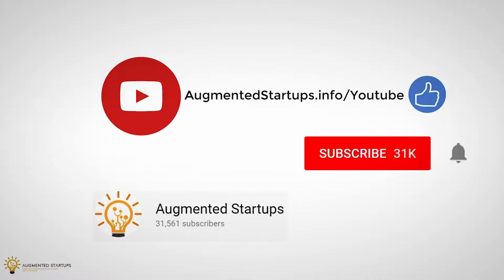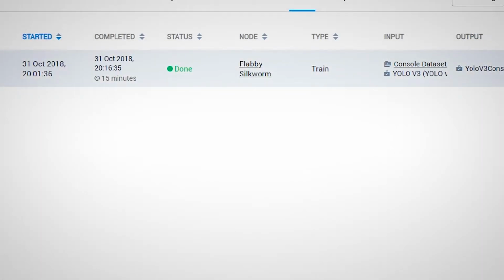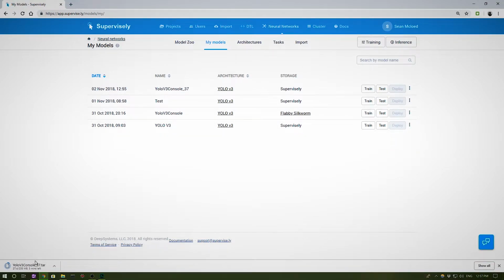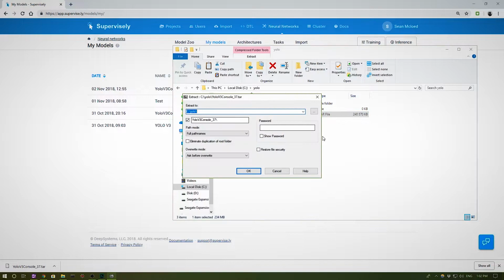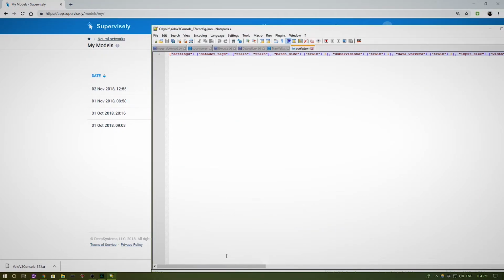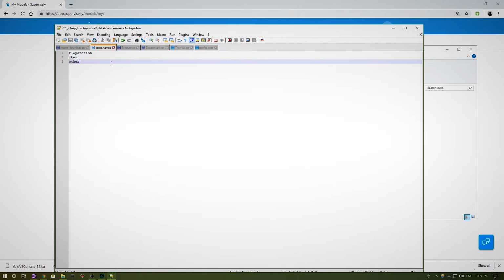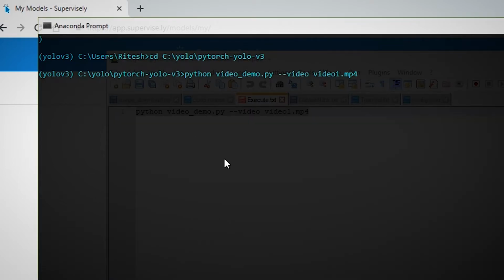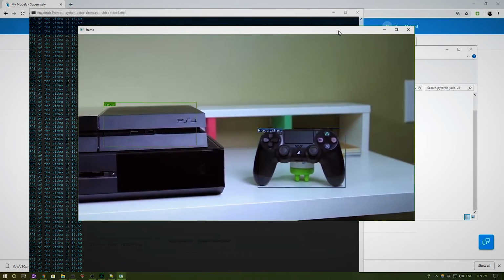Yolov3 Object Detection Tutorial #6 - Deploying Your Model | OpenCV Python | Computer Vision 2020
Yolo v3 Tutorial #6 - Deploying Your Neural Network model using OpenCV Python in this Computer Vision tutorial:

In the last lecture, I showed you how to train YoloV3. Today you are going to be learning how to execute the trained Yolov3 weights for your own objection detector, using PyTorch. As you may know, we have already established the base for our PyTorch YoloV3 in the first lecture and the results were great.

I will also show how you take the new weights from Supervisely, and run the Xbox, PlayStation object detector with GPU acceleration. As you can see from this demo, the detector works quite well, considering that we have less than 200 images for each class.

If you implemented data augmentation, your results will be much better. I will show you a video in a following lecture to compare the results of the trained YoloV3 with and without data augmentation.

Okay so let’s start with the deploying our YoloV3 gaming console detector.

Chat to us on Discord
►AugmentedStartups.info/discord
Interact with us on Facebook
►AugmentedStartups.info/Facebook
Check my latest work on Instagram
►AugmentedStartups.info/instagram
Learn Advanced Tutorials on Udemy
►AugmentedStartups.info/udemy
To learn more on Artificial Intelligence, Augmented Reality IoT, Deep Learning FPGAs, Arduinos, PCB Design and Image Processing then check out